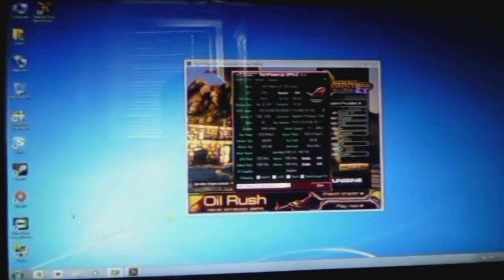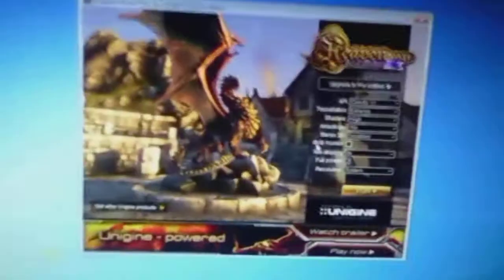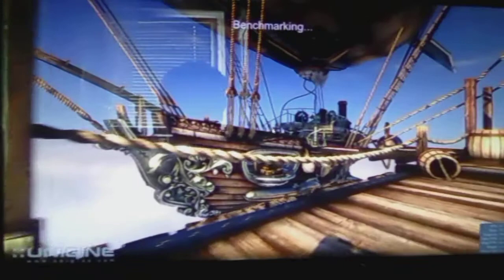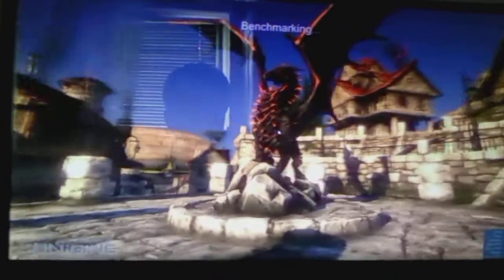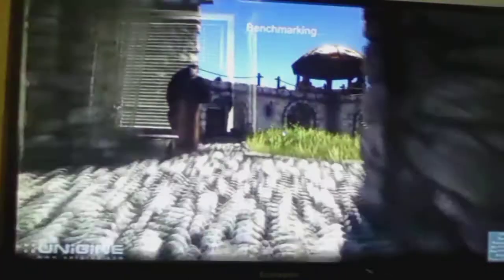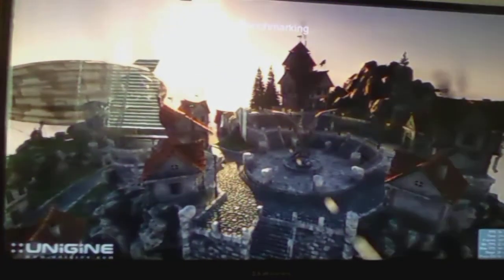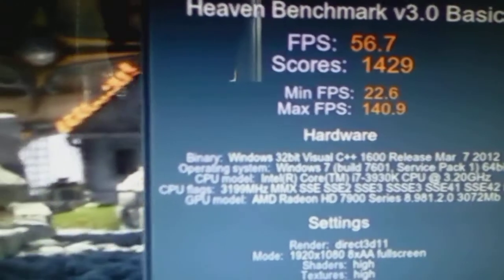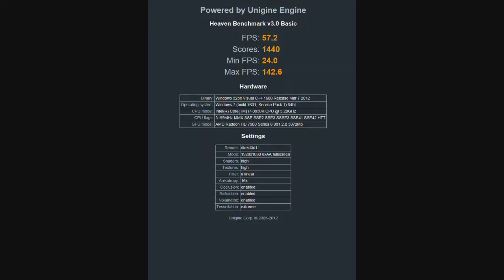Radeon HD 7970 Massive OC Unigine Heaven 3.0 Benchmark (Max Settings)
Water cooled HD 7970 by EK waterblocks, running at 1270MHz core & 7200Mhz memory, scored 1440 in Unigine Heaven 3.0 on maximum settings beating all stock & most OC'd GPU scores out there, enjoy :)